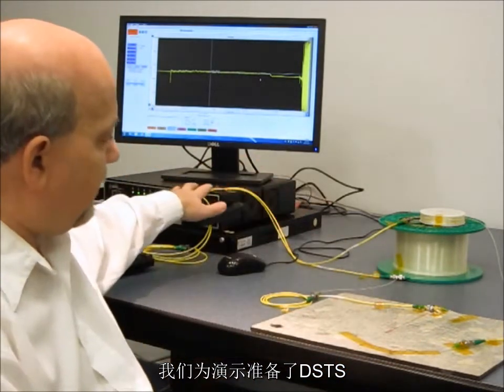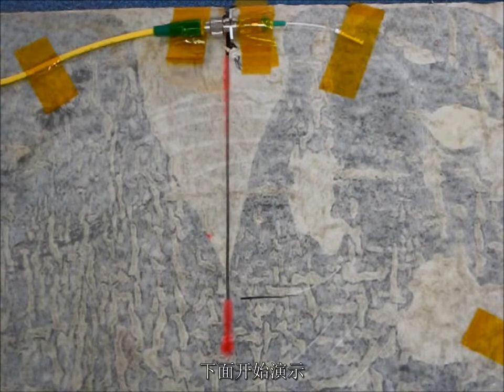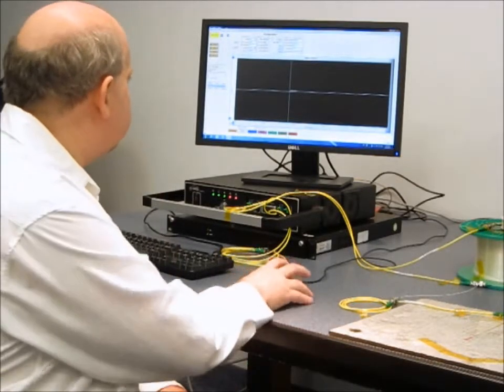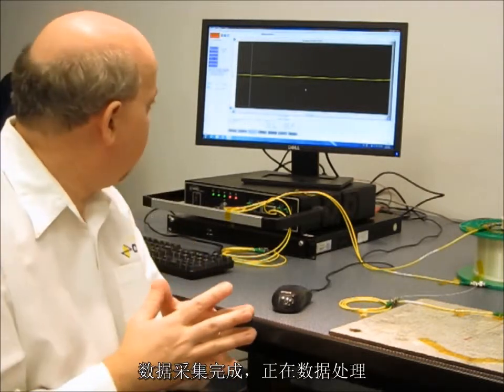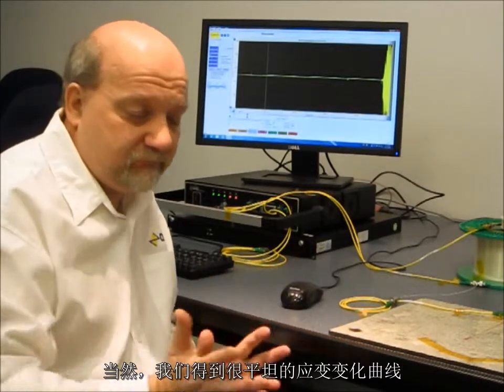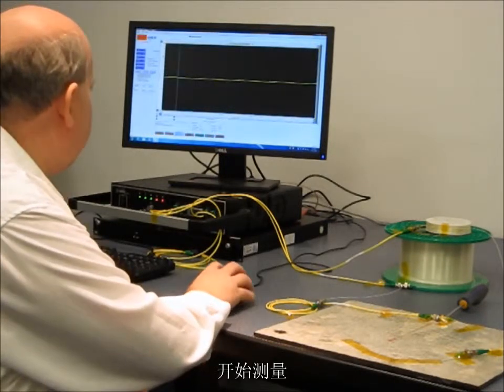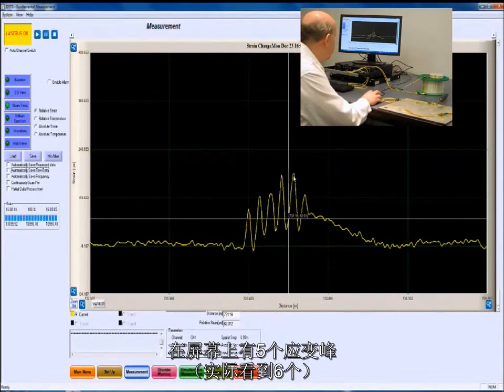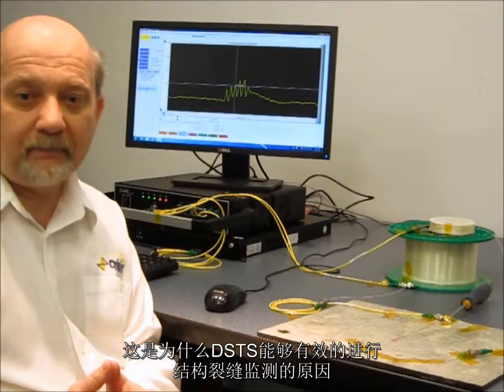The OZ Optics DSTS Measurement System: Detection of Cracks in Structures - Chinese subtitles (中文字幕)